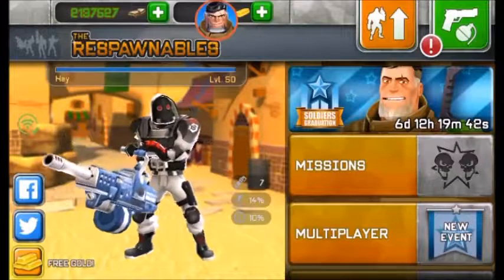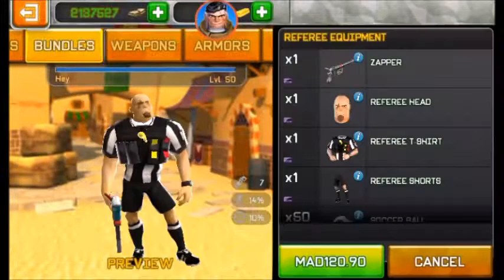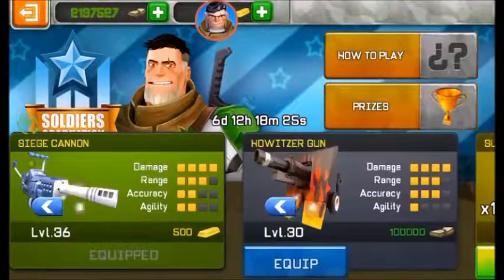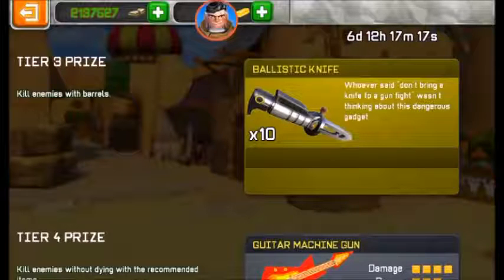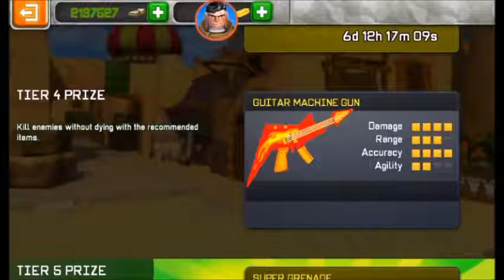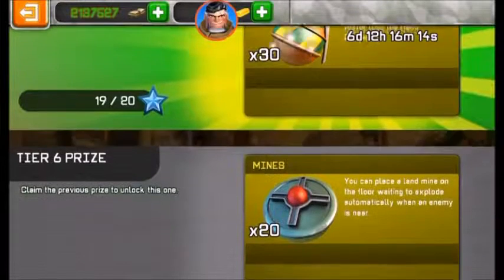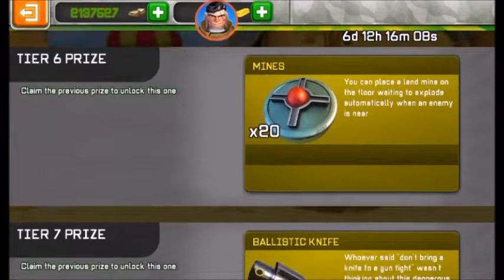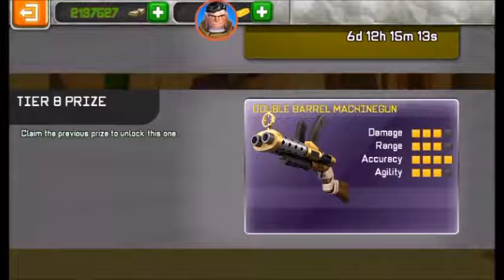Respawnables Soldiers Graduation Trial3 Tips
respawnables weapons:
Rookie Machine Gun
Assault Rifle
Shotgun
Heavy Machine Gun
Sniper Rifle
Scoped Assault Rifle
Bazooka
Dual Pistols
Grenade Launcher
Revolver
Stake Launcher
Stake Launcher
Scoped Rocket Launcher
Plasma Punch
Dual Grenade Pistols
Zap Gun
Little Italy
Blunderbuss
Airsoft SMG
Guitar Machine Gun
Anti Material Sniper
Siege Cannon
Double Barrel Shotgun
Plasma Shotgun
Tri Barrel Plasma Rifle
Noisy Cricket
Proton Gun
Chemrail
Elite Assault Rifle
Flare Gun
Haunted Guns
Toxic Guns
Darkness Combo Guns
Winter Ghost Rifle
Dual Machine Guns
Missile Launcher
Cold Beam Rifle
Dual Energy Pistols
Dual Rookie Machine Guns
Hunter Rifle
Shockwave Launcher
Battle Ram
Automatic Shotgun
Thumper
Armed Guitar Case
Dual Freedom Revolvers
Aristocrat's Shotgun
DMR-003
Flare Gun MK2
Rainbow's End
Black-Naga
Silver Wolf
Outlaw Revolver
Zapper
Blaster
Dual Blasters
Proton Gun Gen3
Proton Glove
Proton Shotgun
Triple Barrel Gatling
SMG Howling
Hunter Shotgun
Minigun
Dragon's Breath Cannon
Dual Airsoft SMG
Semi-Automatic Sniper
Freedom Revolver
Rocket Guitar Case
Stig Rifle
Monkey's Rifle
Monkey Staff
JP-BEK
DV Carbine
Pocket Pistol
Air Cannon
Automatic Grenade Launcher
Heavy Shatterer
Gatling Punch
Night Screech
Incinerator
RA-KT Assault Rifle
Ghost Cannon
Burial Shotguns
Veteran Machine Gun
Atarot Handgun
Double barrel machinegun